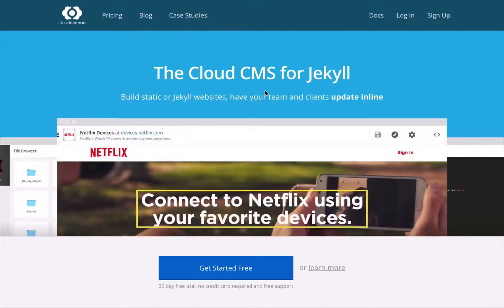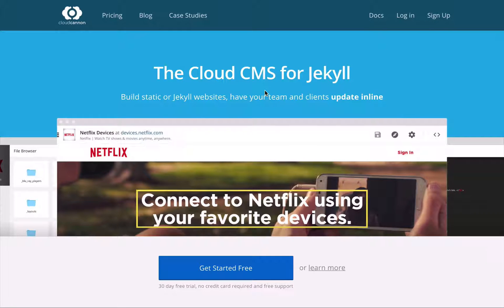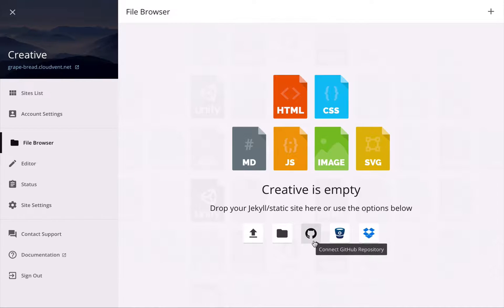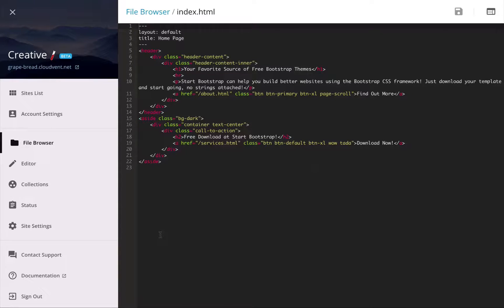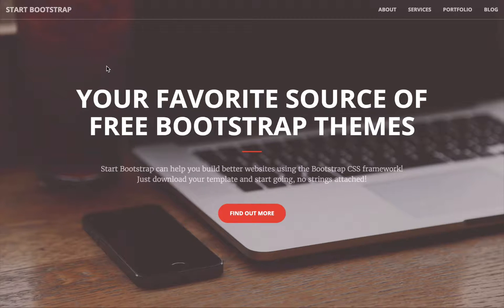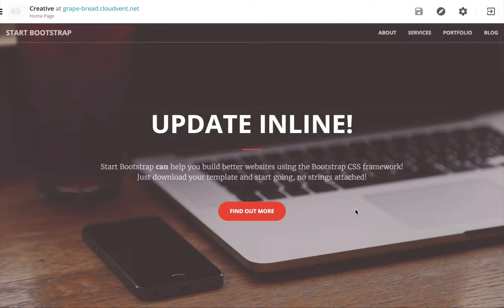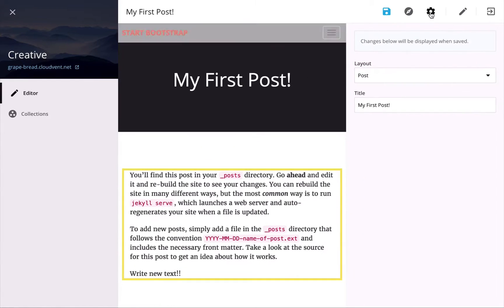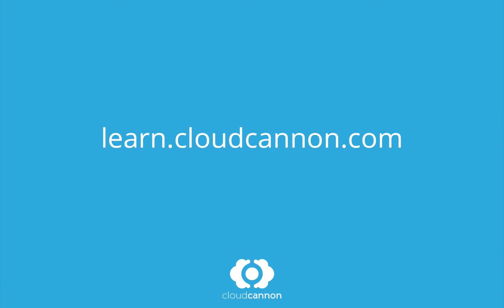Client editable Jekyll sites - CloudCannon Casts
Have non-technical people update Jekyll sites.